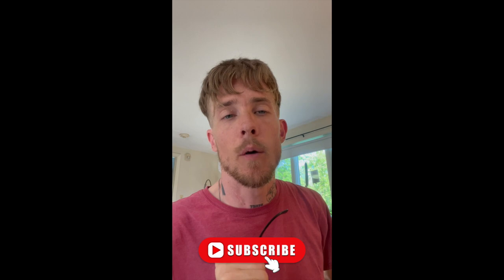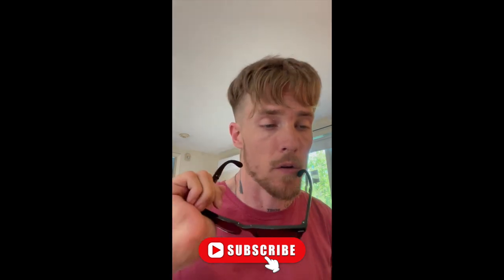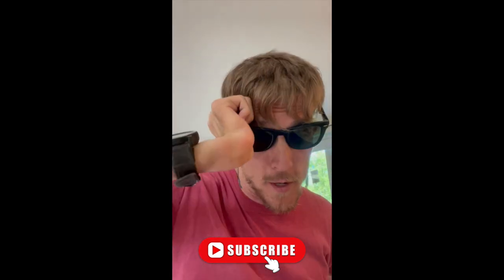Staying Cool In The Summer As A Quadriplegic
Tips on staying cool in the summer with a spinal cord injury or living as a quadriplegic.

1. A/C
2. COOLING TOWEL (LINK BELOW)
3. AVOID DIRECT SUN FOR TOO LONG ON REALLY HOT DAYS (90+)
4. SPRAY BOTTLE FOR WATER (ARTIFICIAL SWEAT)

The Original Cooling Towel...

Please consider donating to Go Health Yourself and help the channel get bigger and better...

THANKS FRIENDS